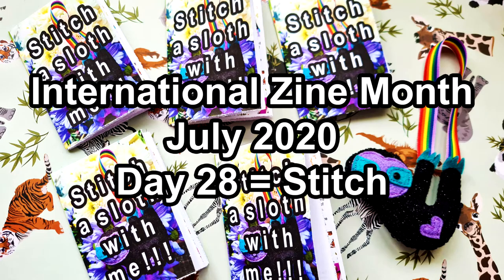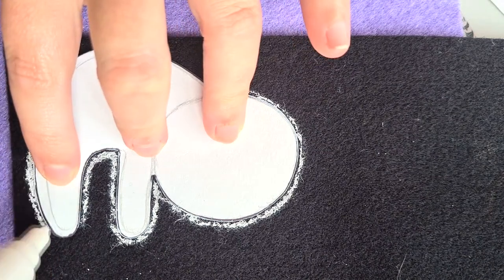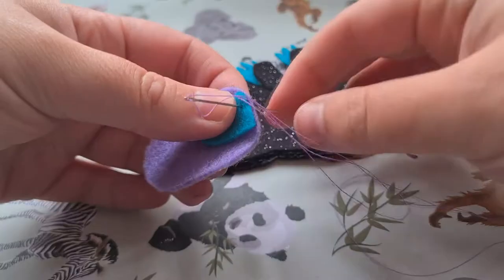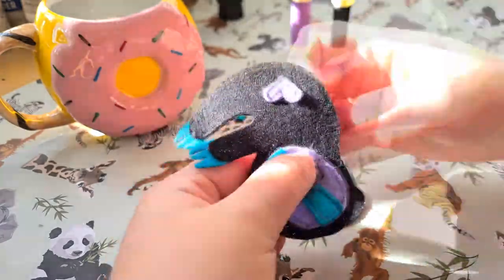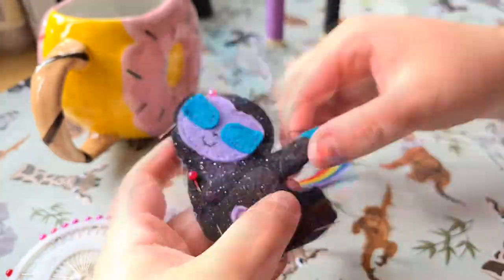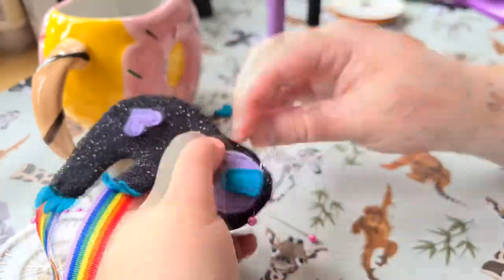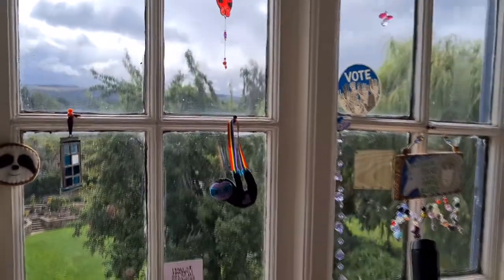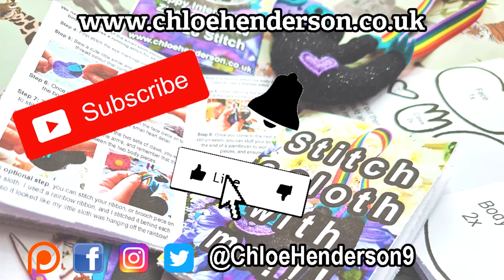🦥 Stitch a sloth with me! 🦥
The prompt for my International Zine Month 2020: Zine A Day project for Day 28 was Stitch. For me, that meant indulging in one of my crafting hobbies... It is a tad odd that, as an artist, I use different forms of art to help me unwind! A lot of my hobbies involve some form of art or craft. In this instance, I use stitching as a means of stress relief. I quite often buy kits to make little sewn creatures from, but with the making of this zine, I realised that it was just as easy - and a lot cheaper! - for me to make my own pattern... it was also a lot more rewarding! In this zine, you can stitch together a teeny tiny adorable little sloth figure. 🦥

🎵 MUSIC 🎵
Fairy Meeting by Emily A. Sprague